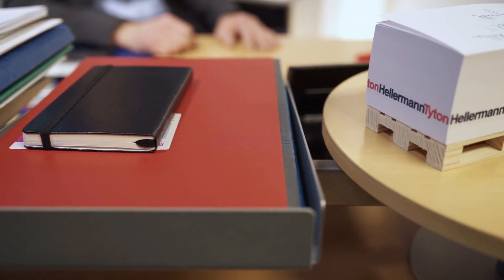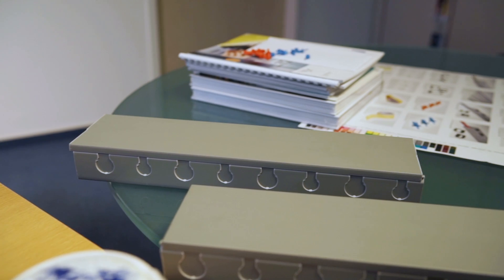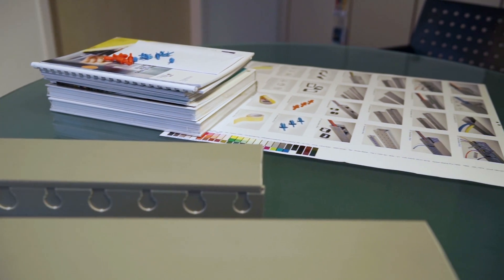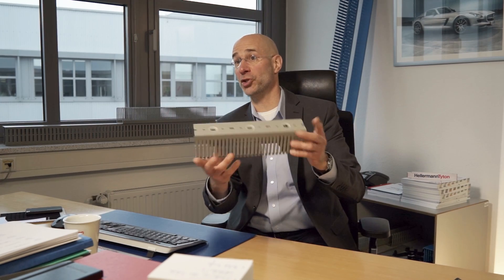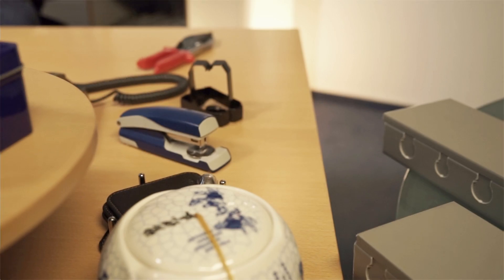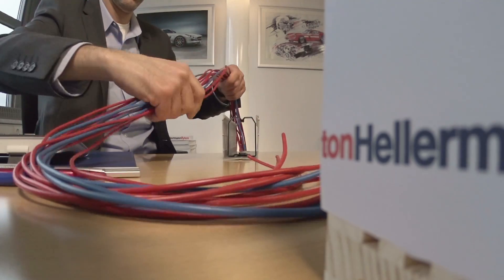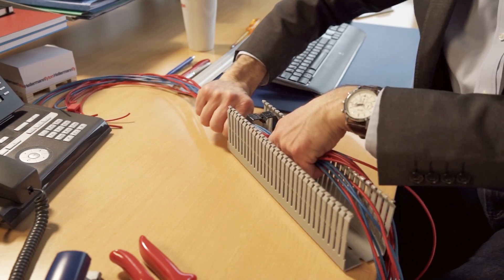Wiring ducts: how to organize your wires with HelaDuct, Part I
HelaDuct wiring ducts are in the spotlight today. Our product manager James Orsini knows what panel builders want: maximum space plus money saved. With gusto, James sets about presenting the latest in products in our wiring ducts portfolio. Wait till he gets to the base wire retainers though - his passion knows no bounds! A simple and ingenious idea that he is enraptured with. That’s typically HellermannTyton.

Contacts and information on our expertise for panel builders can be found

HellermannTyton INSIDE takes a peek behind-the-scenes at the world's leading cable management experts. Discover what makes us tick. Our cameraman went exploring for you. Don’t want to miss an episode? Then simply follow our channel!

Looking for a professional wiring installation solution? Find the featured HelaDuct base wire retainers